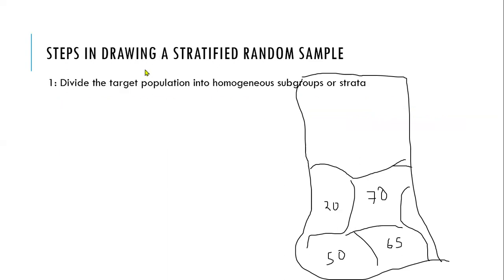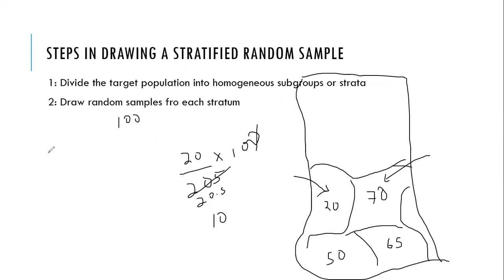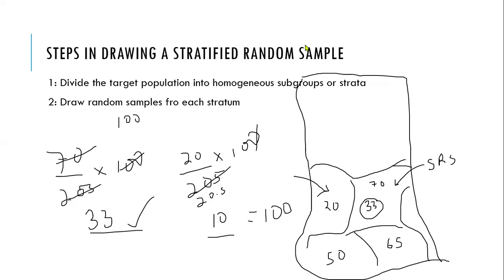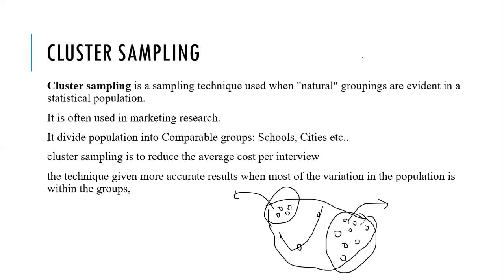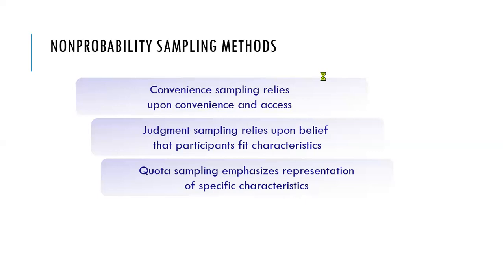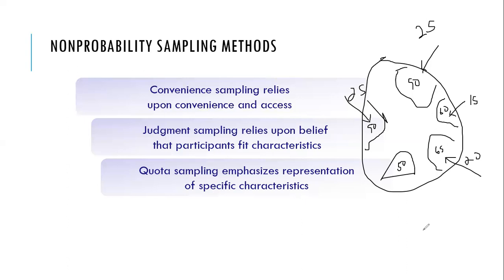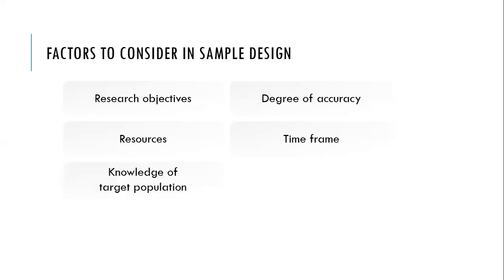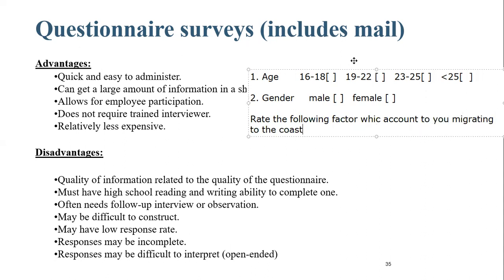Sampling Techniques and Data Collection Methods